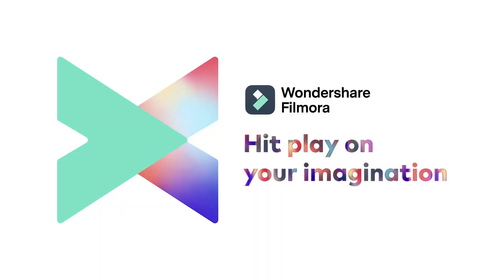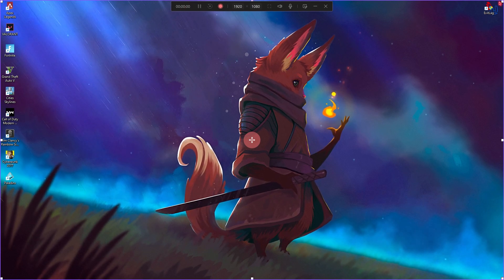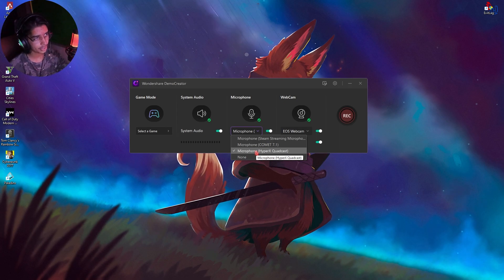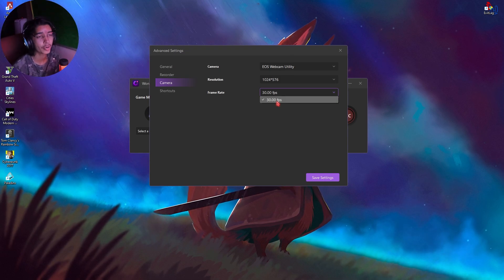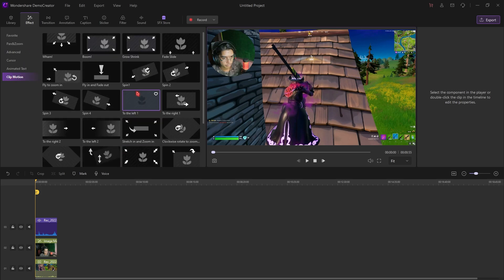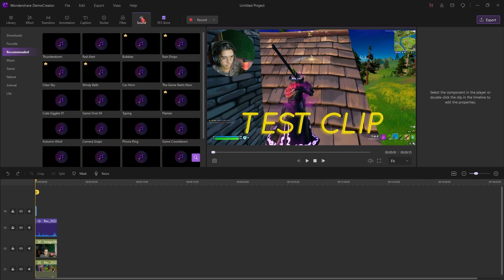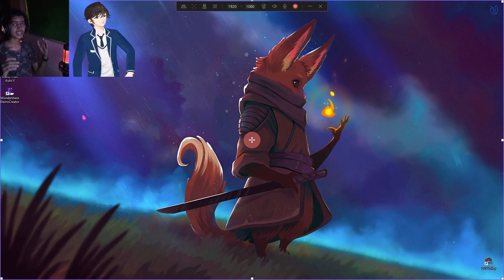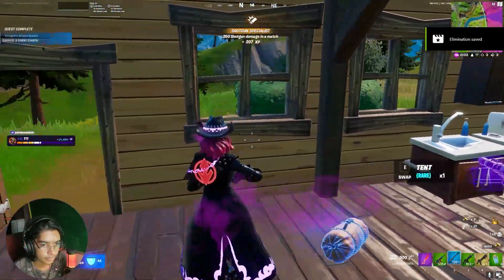RECORD YOUR GAME AT 4k 120FPS - Any PC No OBS!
USE THIS INSTEAD -RECORD YOUR GAME AT 4k 120FPS!

▬▬▬▬▬▬▬▬▬ஜ۩۞۩ஜ▬▬▬▬▬▬▬▬▬
▬▬▬▬▬▬▬▬▬ஜ۩۞۩ஜ▬▬▬▬▬▬▬▬▬

🔽 Download Links 🔽

 TAGS 🖇 (IGNORE)
barefox,obs,screen recorder for pc,how to record screen on laptop,record gameplay without lag,free recording software for pc,how to record 4k gameplay on pc,4k120fps,wondershare,democreator screen recorder,how to be a vtuber,best editing app for youtube videos,screen recorder for low end pc,how to record on low end pc without lag,best recording software for gaming,beginner video editing,best free screen recording software for youtube,how to stream with avatar